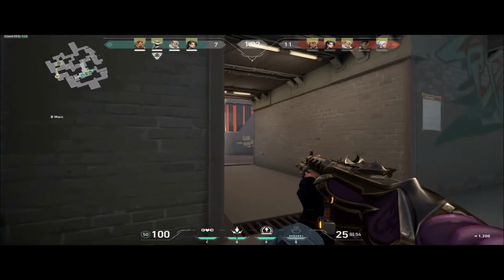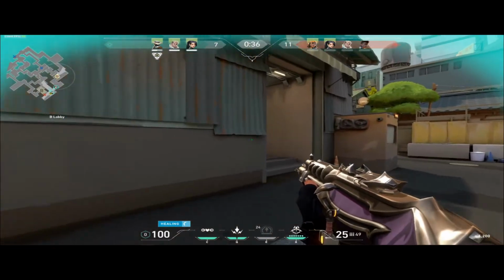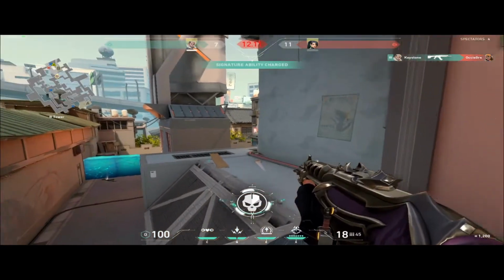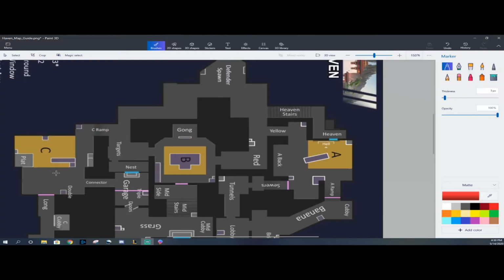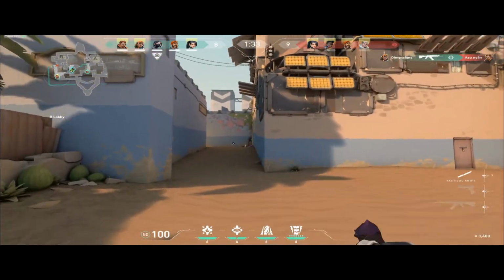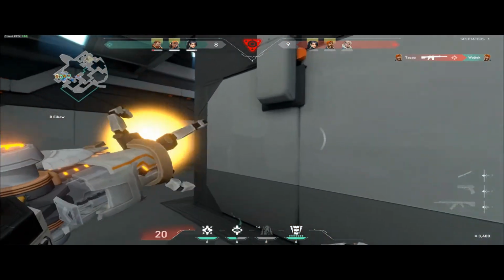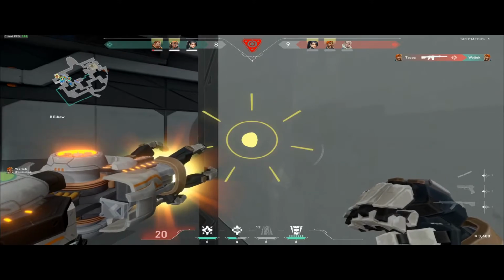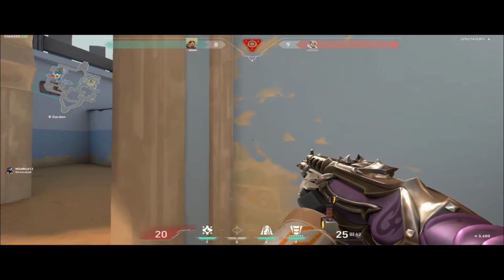How To Rotate in Valorant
References;